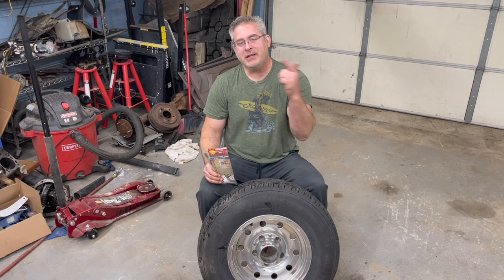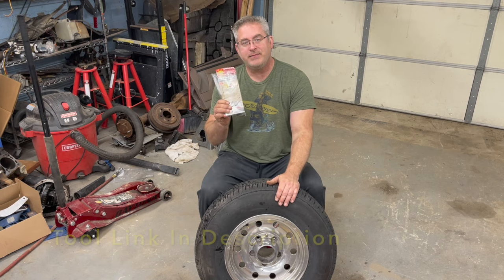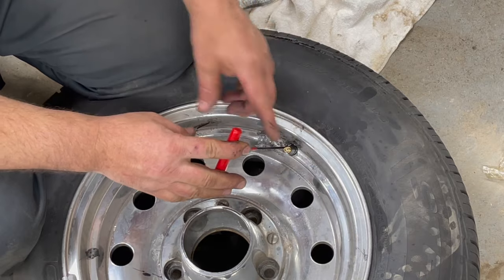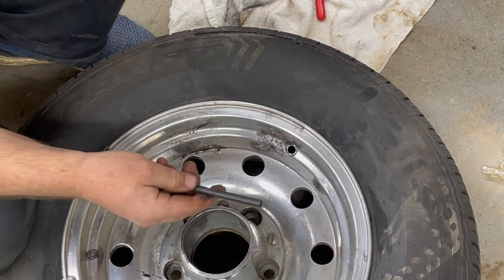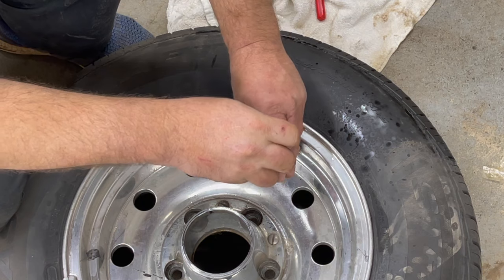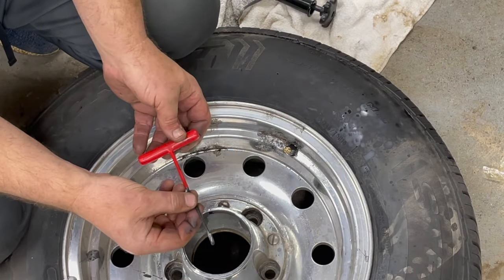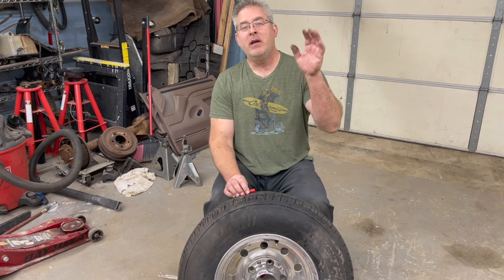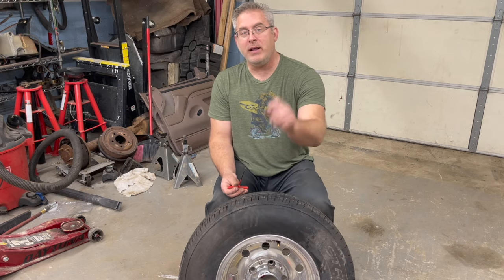How To Replace A Tire Valve Stem Without Removing The Tire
Step by step instructions using basic tools to remove and replace your wheels valve stems. Link to tool below!

It really help with keeping the videos flowing, the lights on and with shop supplies. Even a few bucks.
Letting all the ads play during the video also helps a tiny bit too.
Thanks!!

Tool Link:

AME INTL Quick Valve Change Tool

Laser LAS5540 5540 Tyre Valve Tool Set 3pc
(No stems included)

B'laster 16-SL Industrial Strength Silicone Lubricant - 11-Ounces

@broncos.and.parts.garage  on Instagram

We sell used Ford Bronco and OBS Ford Truck Parts

Thanks !